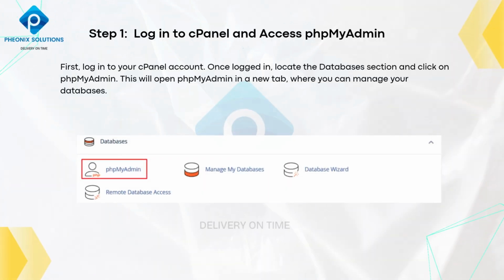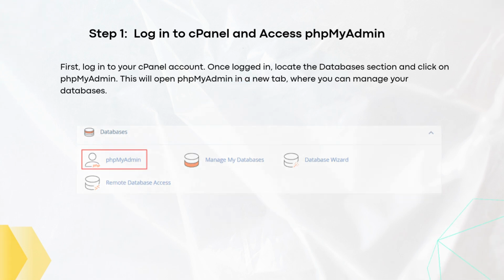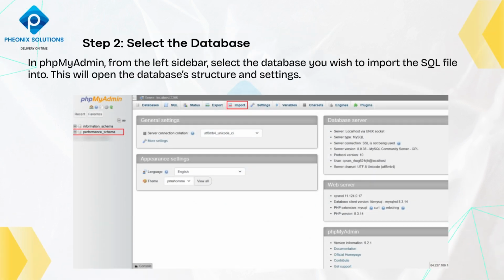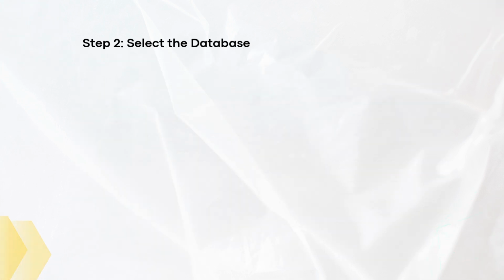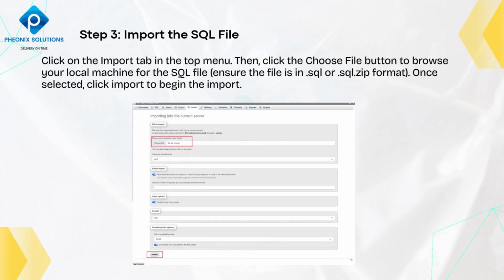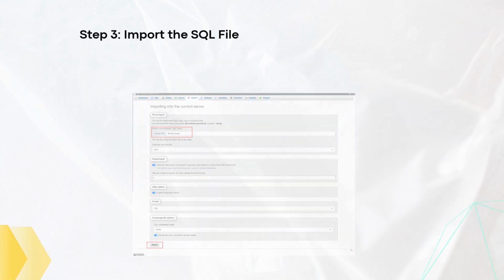How to import SQL file into database in cPanel?